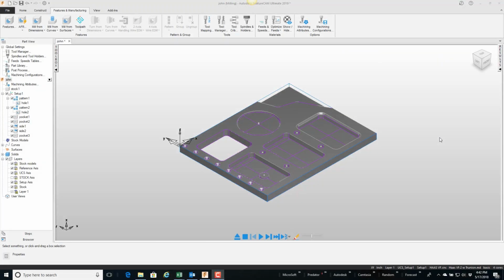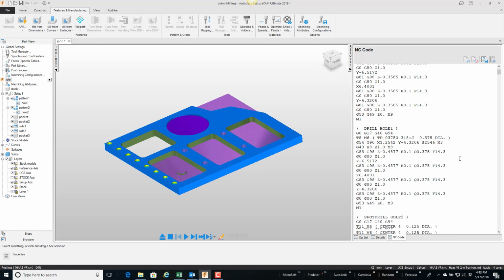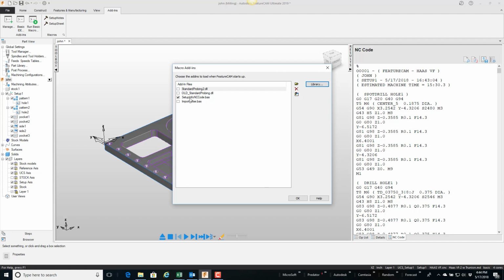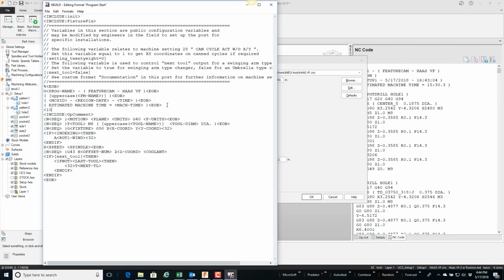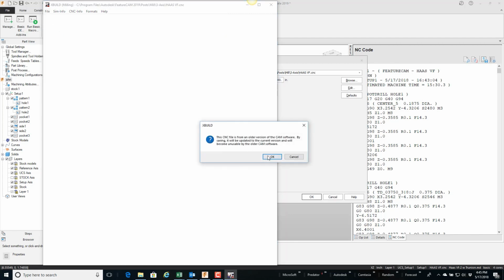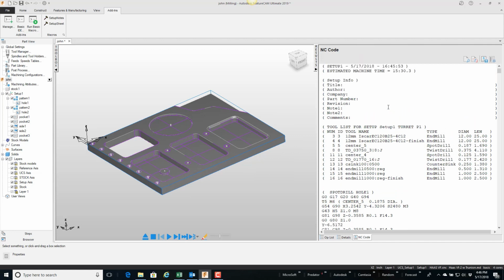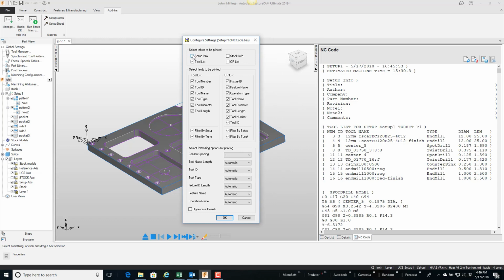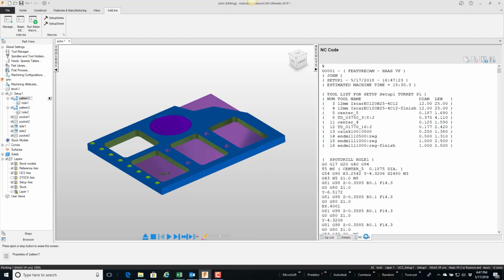Modifying a Tool List in your Program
Working with a Tool List at the top of your program within FeatureCAM.